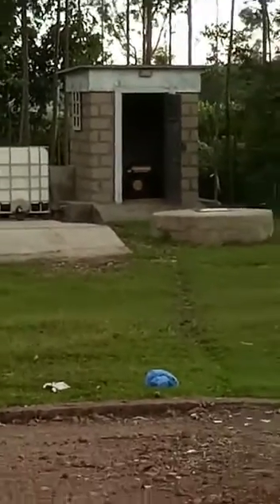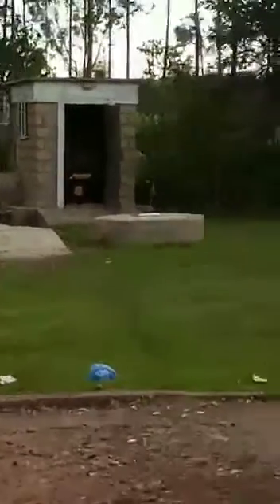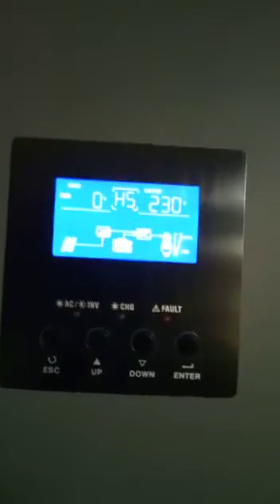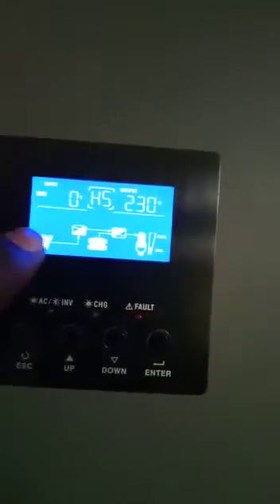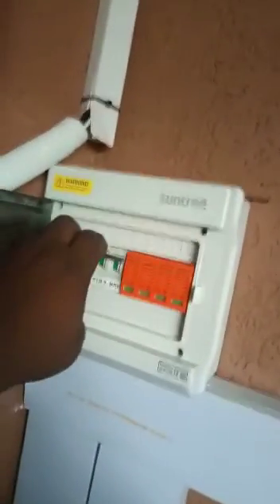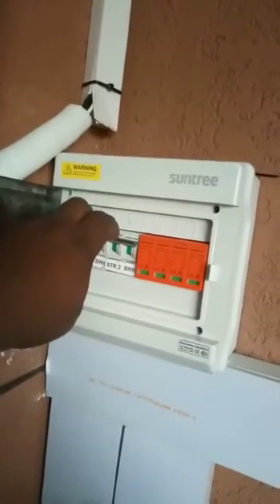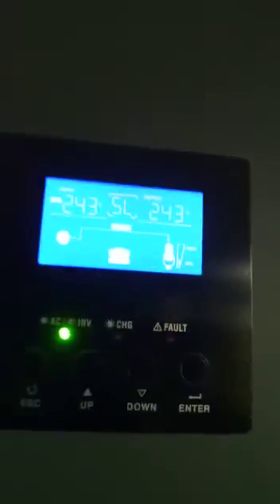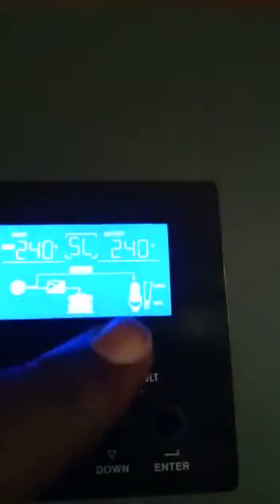How To CHARGE Your ☀️Solar 🔋Batteries🔋 With A Generator or Solar☀️ Panels in Kenya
How To Charge Your Solar  Batteries With A Generator or Solar Panels in Kenya - Multiple Power Sources